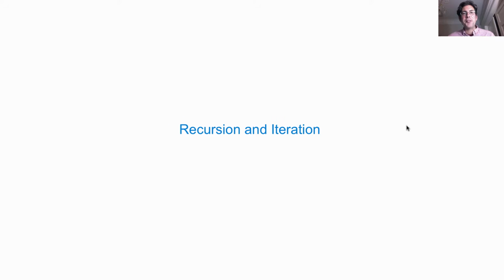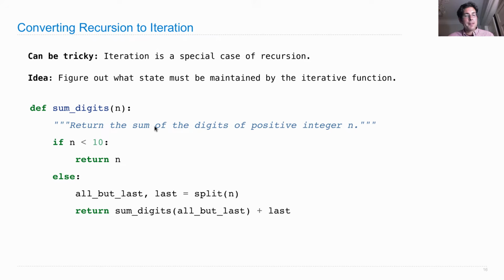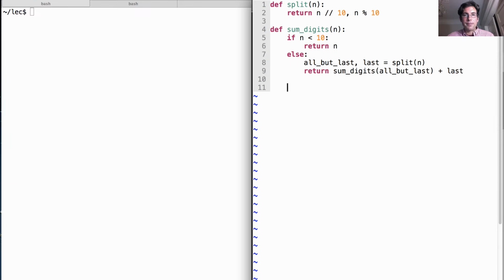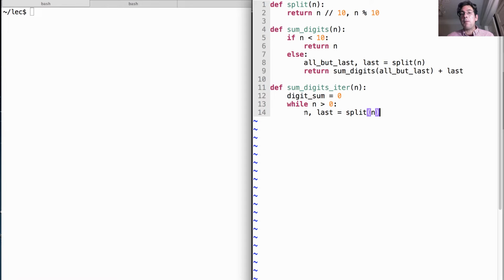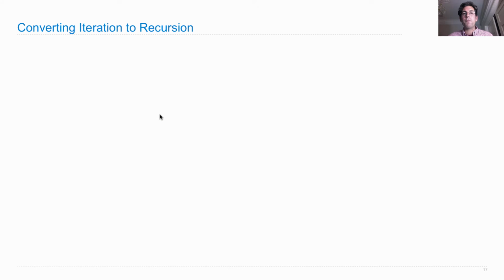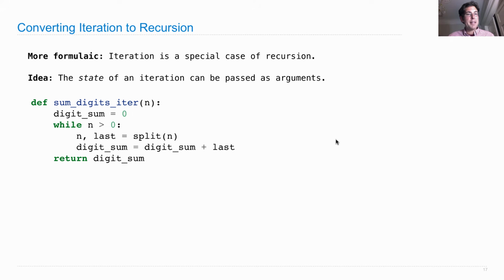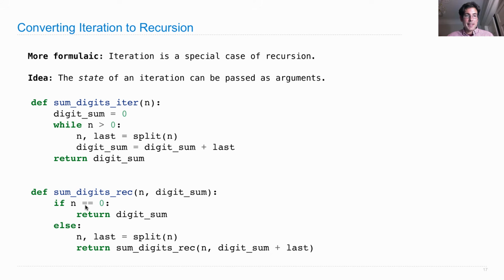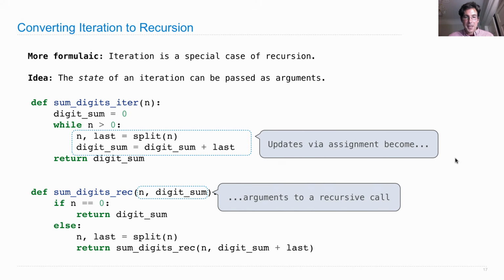Recursion and Iteration